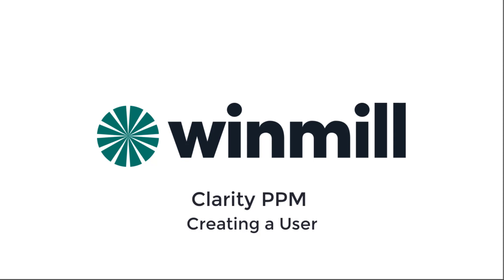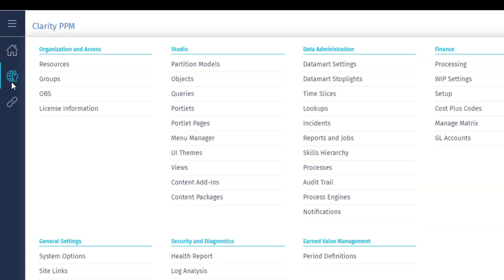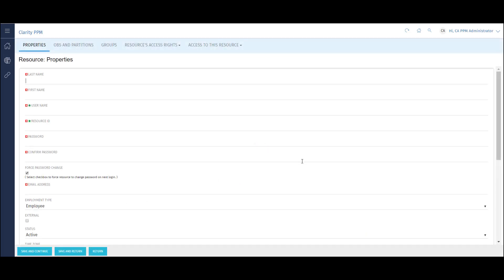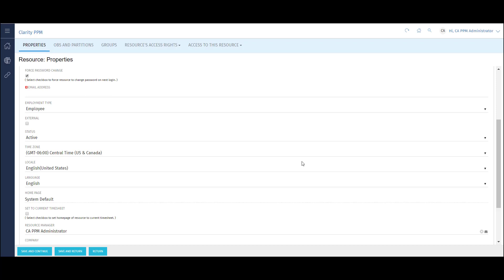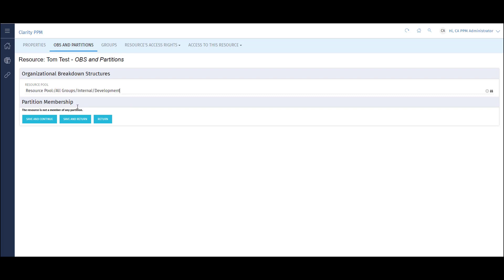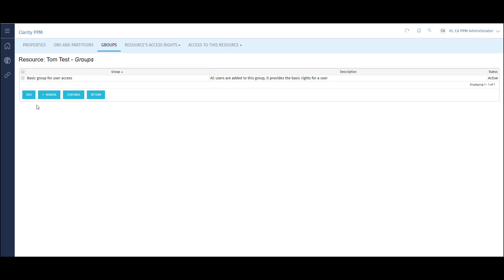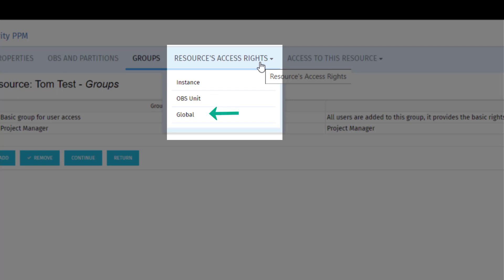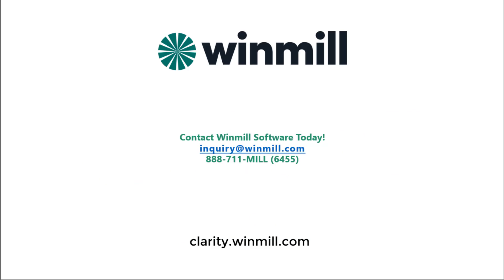Creating Users in Clarity PPM – 15.8 (For Admins)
In this short video, we’ll demonstrate how to create a user in Clarity PPM. We will focus on how to create a user, associate them with an OBS, and assign their access rights.